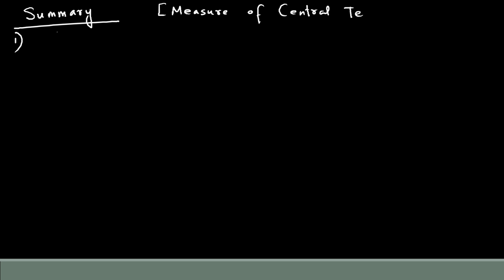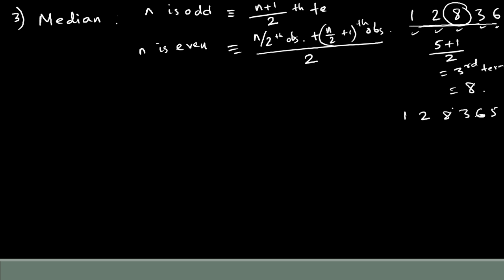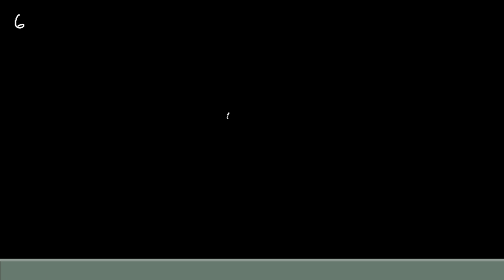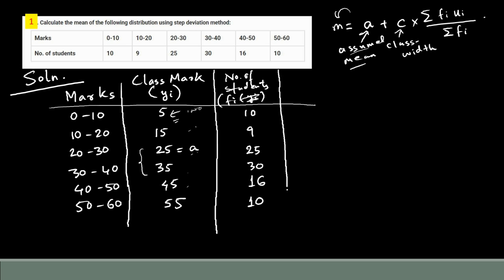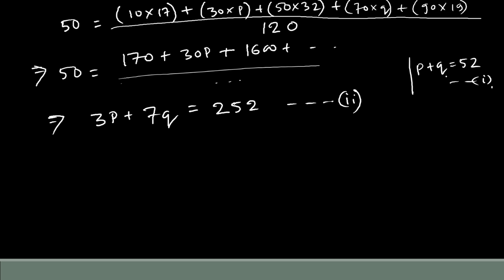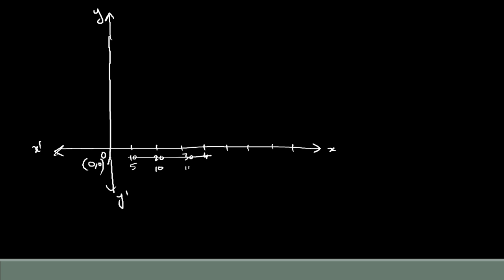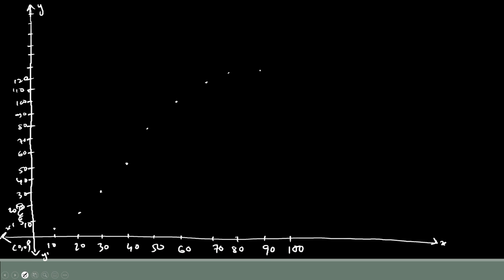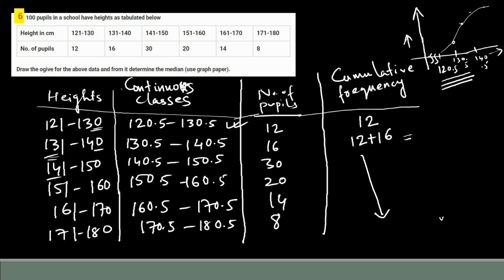Grade 10 Maths | Statistics Revision ICSE | M L AGGARWAL